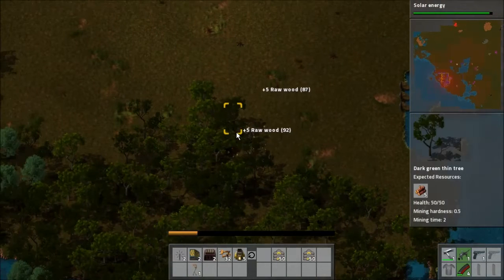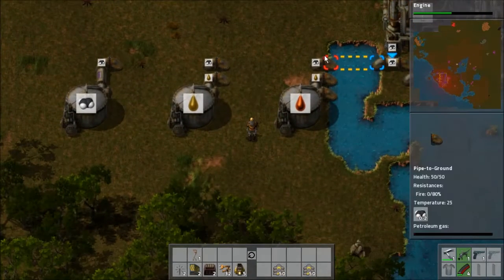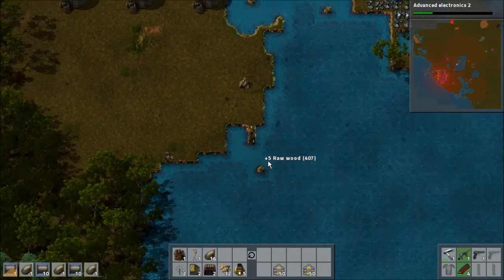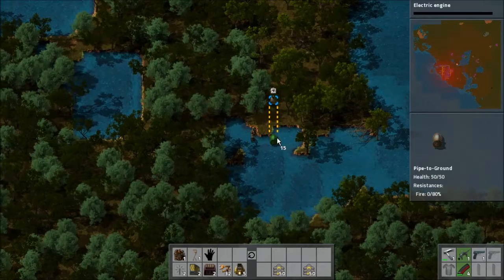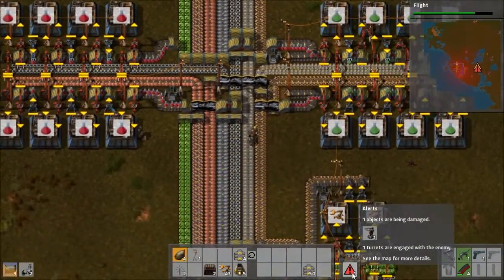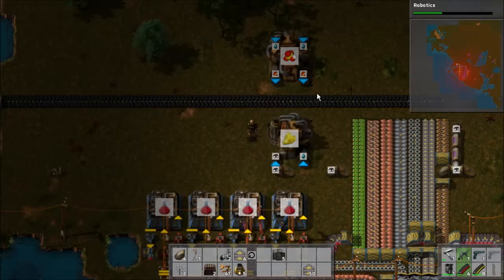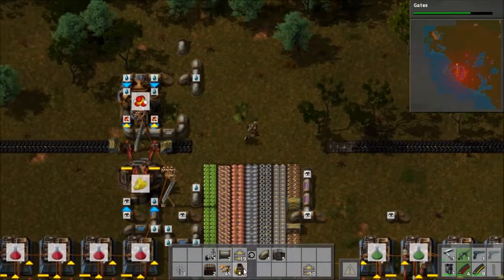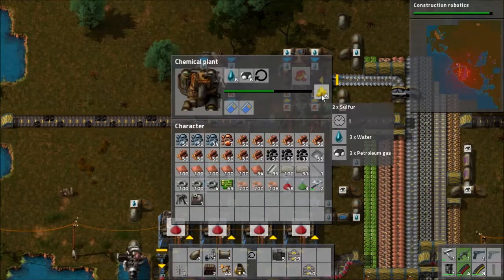Let's Play Factorio Episode #13 - Texas Tea!